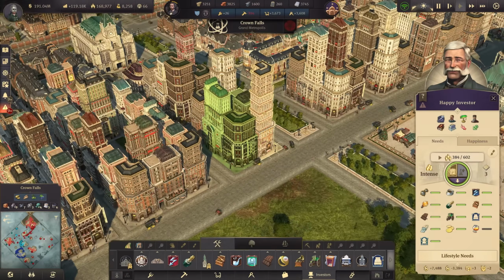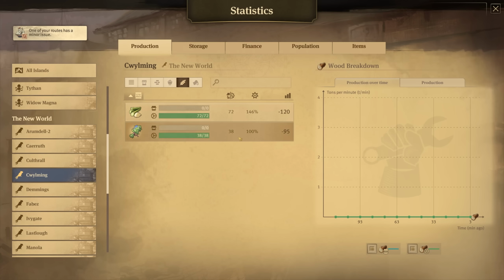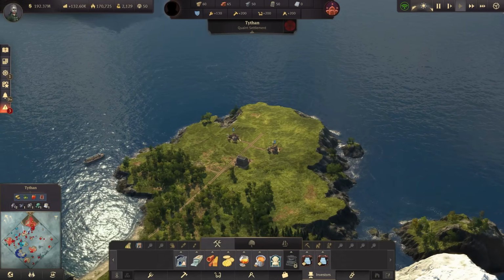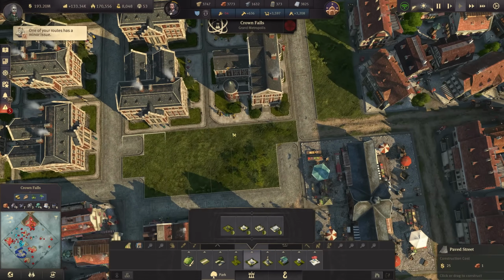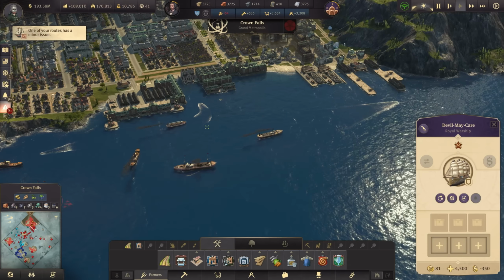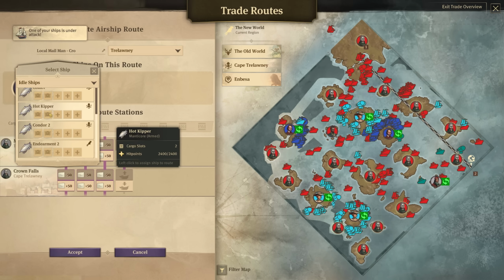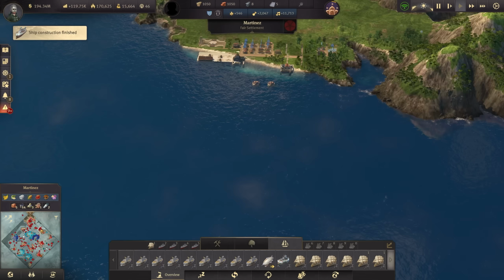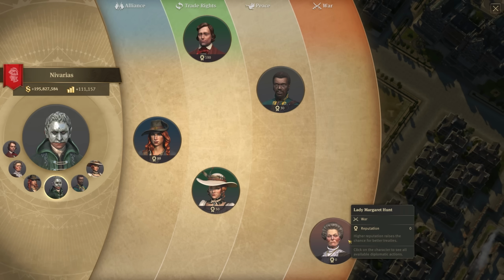WAR DECLARATION - Anno 1800 MEGACITY || ULTRA Hard & 120 Mods - ALL DLCs | Part 59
Anno 1800 Megacity with over 120 Mods, Combat Overhaul to boost AI, all DLCs. Let's build the ultimate City in Anno 1800!